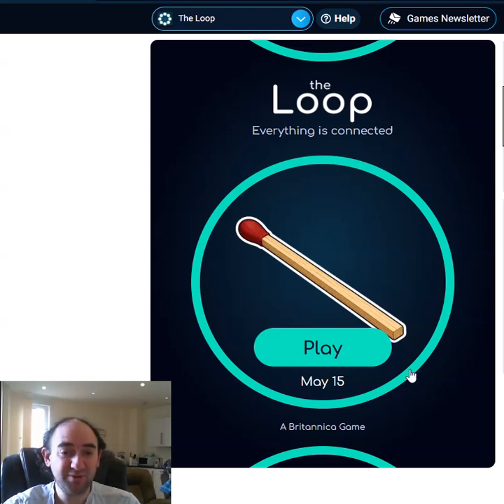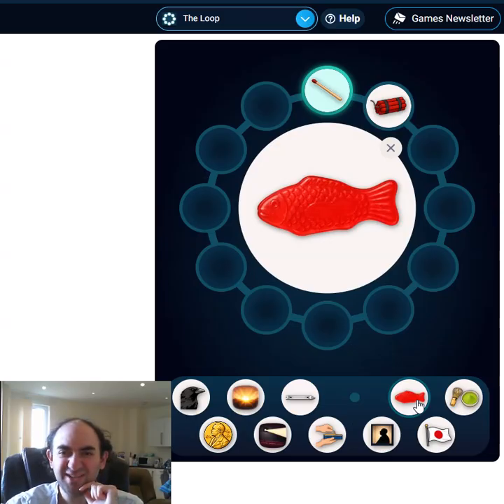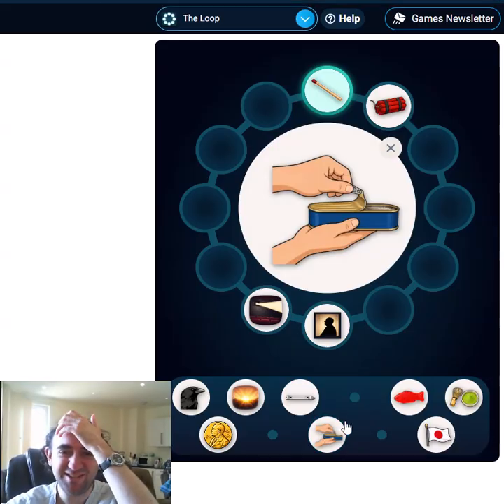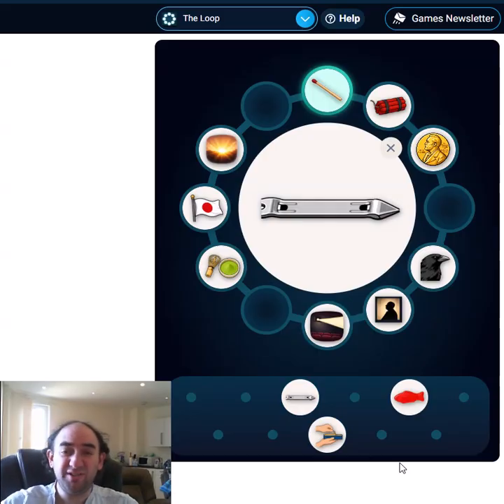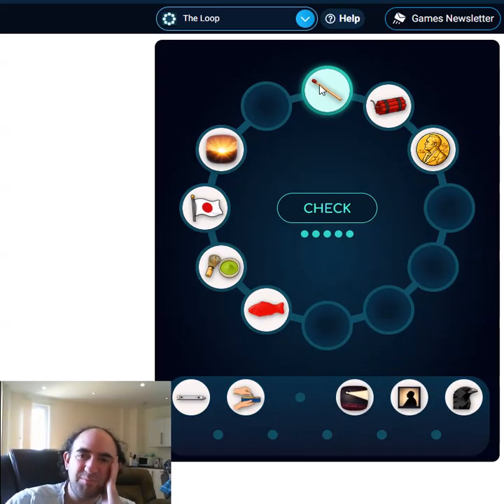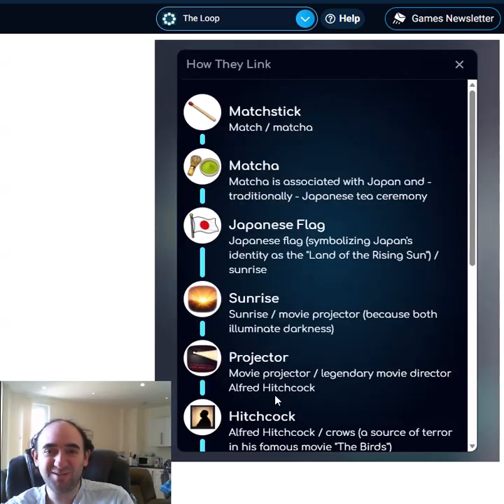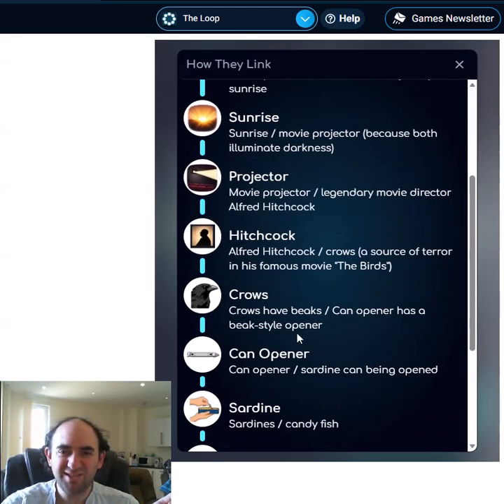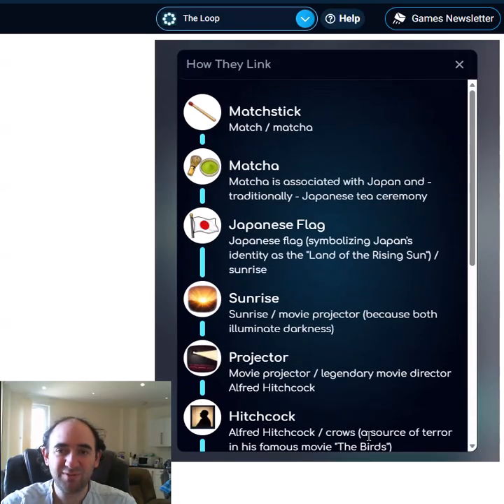The Loop! A new Picture Puzzle! (15 May 26)